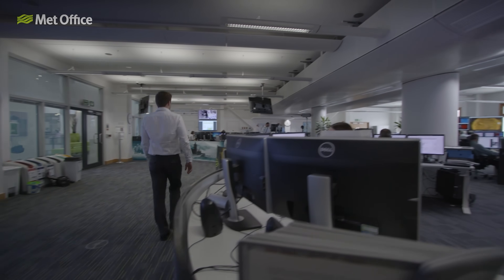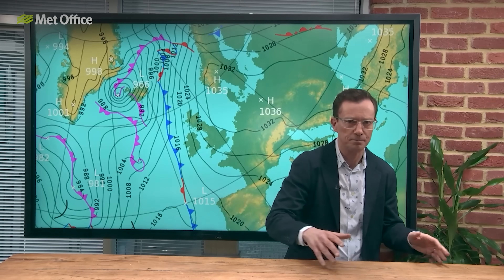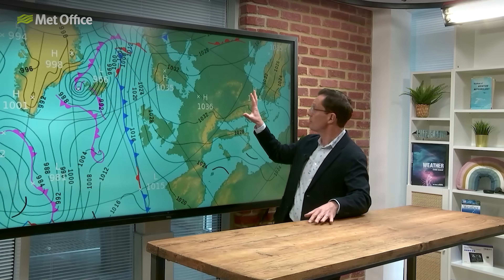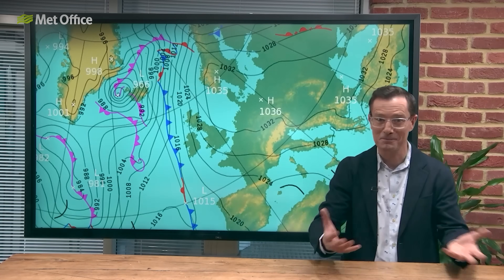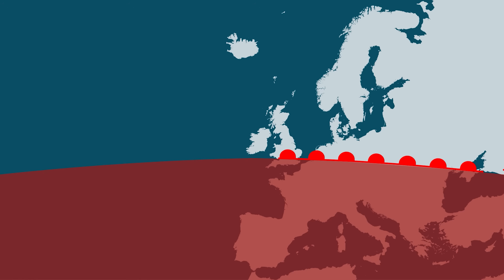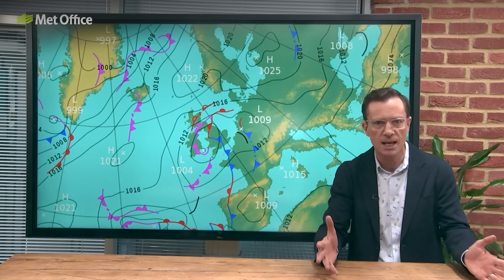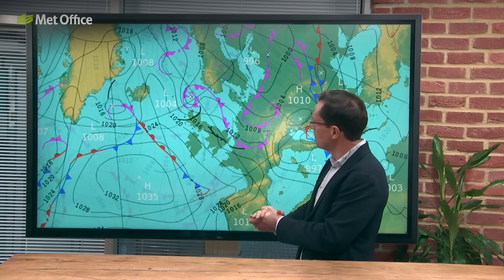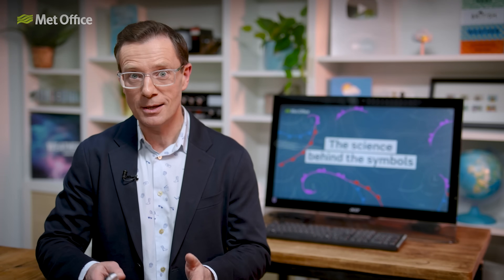11/01/25 - How to read a synoptic weather chart - Met Office explains - Met Office UK Weather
Have you ever wondered what those lines, symbols, and colours on a weather chart really mean? 🌍 In this video, we dive into the fascinating world of synoptic weather charts, revealing the science behind isobars, pressure systems, weather fronts, and more!

Discover how meteorologists use data from satellites, radars, and even weather balloons to predict storms, sunny skies, and everything in between. Learn how Sir Francis Galton’s 1875 invention revolutionised modern forecasting and uncover the secrets of high and low-pressure systems, wind directions, and temperature patterns.

What is a synoptic chart?
How high and low pressure shapes our weather
Isobars: Wind speed, direction & pressure gradients explained
Weather fronts and their impact on storms & rainfall
Rare chart features like troughs, convergence lines & tropical cyclones

Credit to Jodie Ramsdale for the script, Alex Deakin for presenting and Simon Hammett for filming and editing!

0:00 - 0:27 Introduction
00:28 - 2:33 What goes into making a Synoptic Chart?
2:33 - 9:27 Isobars
9:37 - 14:34 Weather fronts
14:34 - 15:17 Troughs
15:17 - 18:15 Less common features
18:15 - 18:38 Summary
18:38 - 18:55 Closing remarks and further viewing